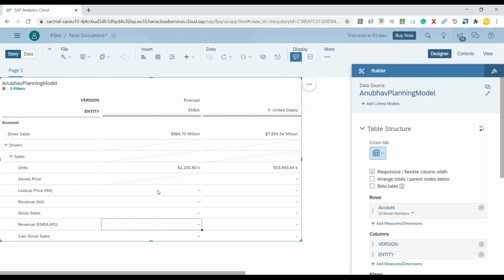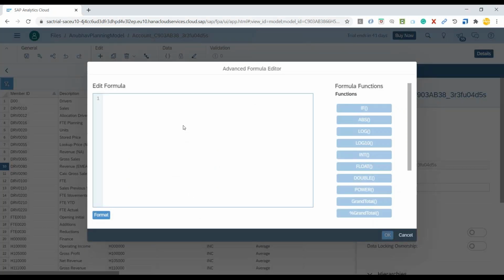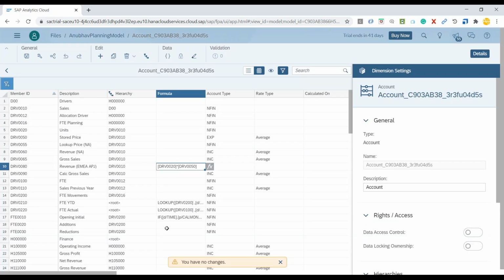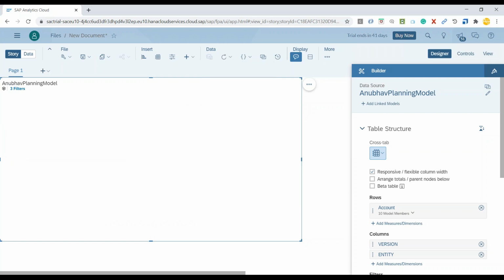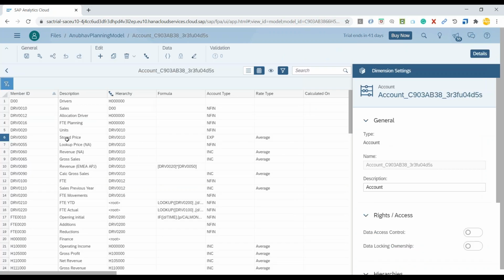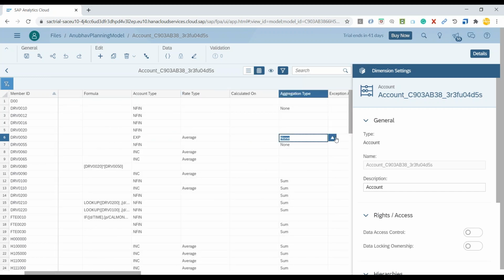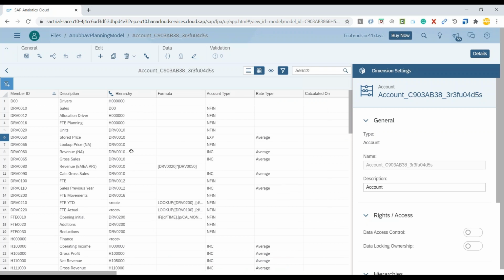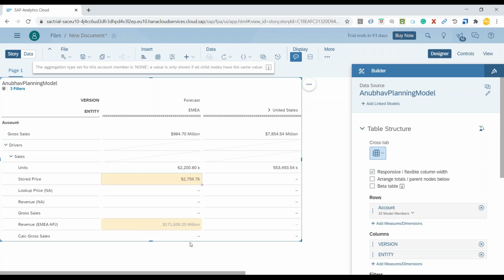SAP Analytics Cloud Planning formula | Working with Formulas in SAP Analytics Cloud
In SAP Analytics Cloud, calculations use formulas to create new measures based on your business data. You can add calculations in the modeling stage by adding formulas to your model, or you can create in-story calculations.
Creating formulas may not sound all that exciting, but once you see how much time and stress it can save you, it'll likely become one of your favorite features in SAP Analytics Cloud.
In this video , you’ll define formulas and variables in SAP Analytics Cloud .

SAP Analytics Cloud Planning formula,
Working with Formulas in SAP Analytics Cloud,
Create formulas and variables in Sap Analytics Cloud